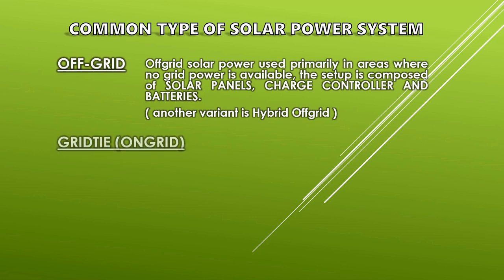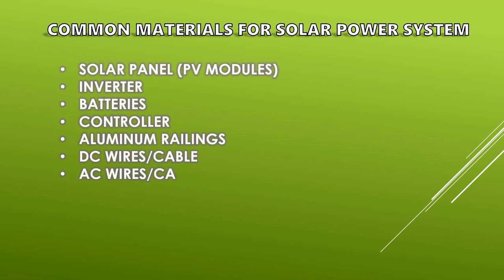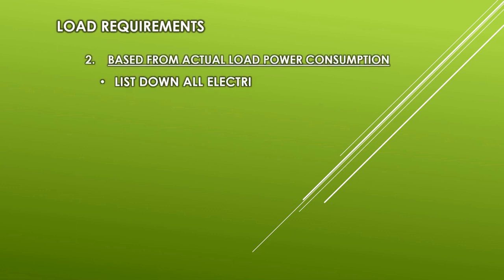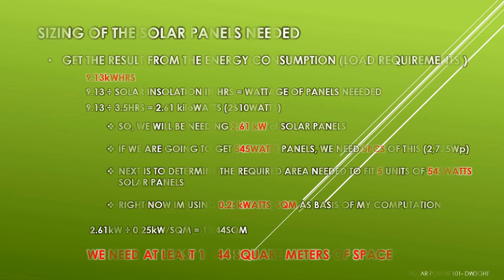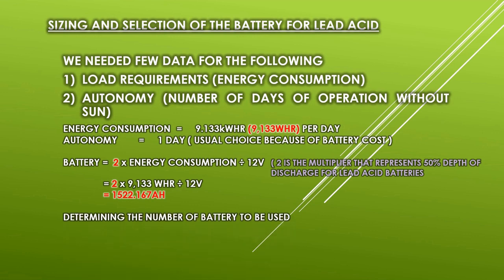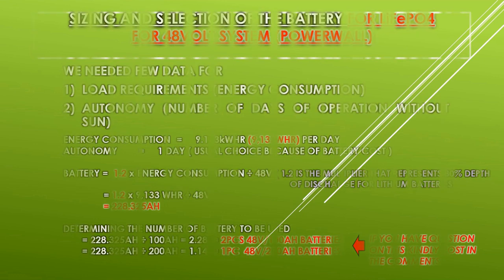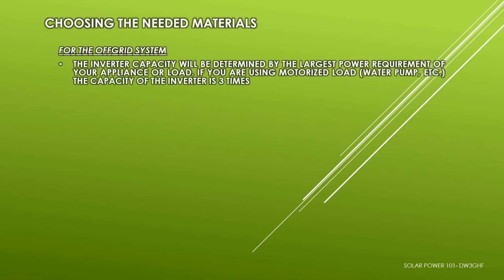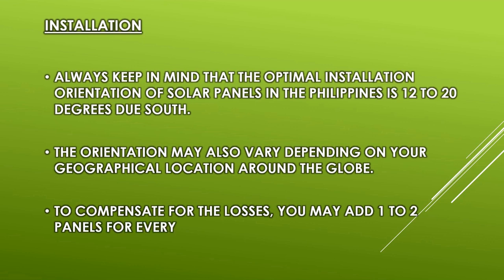Solar Power 101 v.2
A quick guide for solar power computations and installation